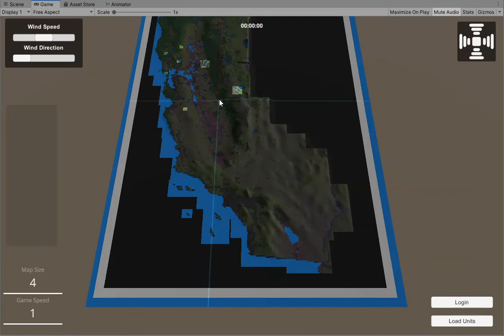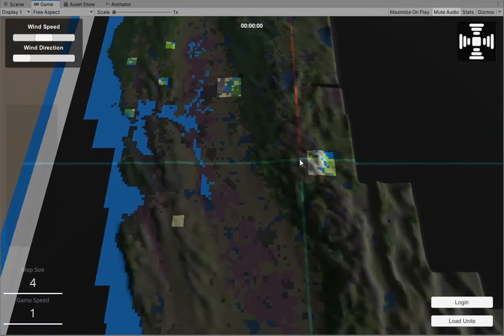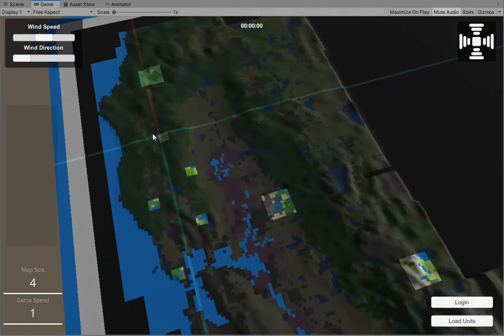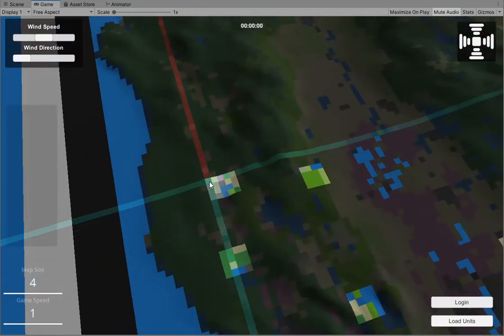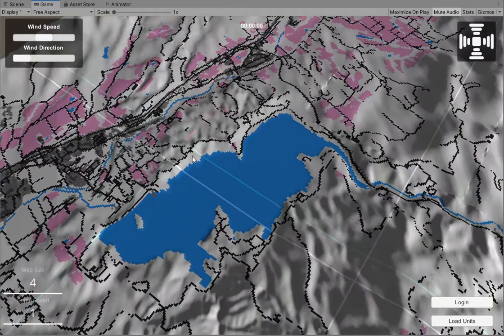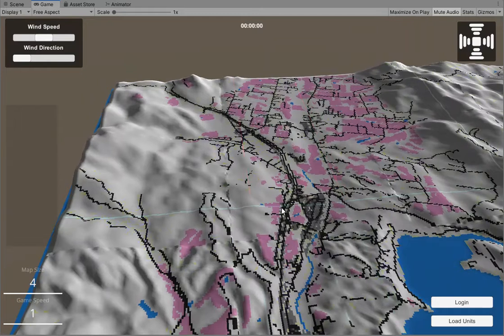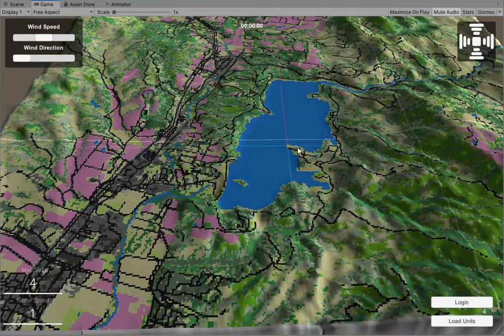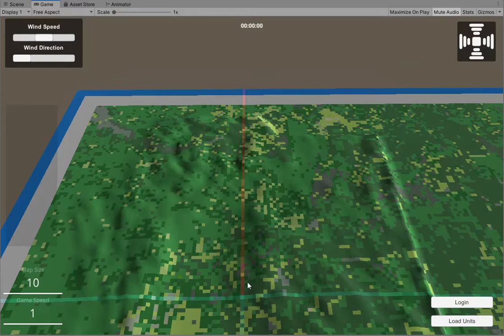FireJumpers Inferno: Progress Map & Shaders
I'm learning more about shaders!

A shader is code that runs on your graphics card and it allows me to code some very cool effects that run super fast.